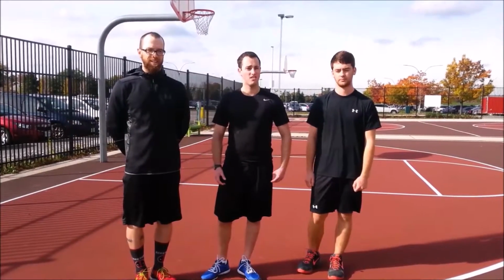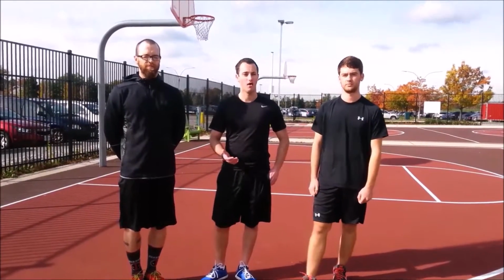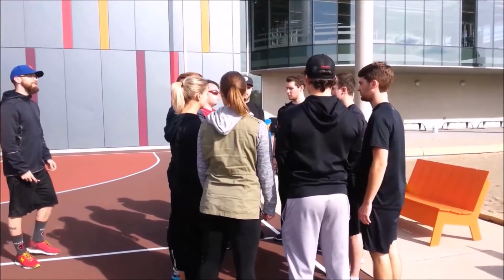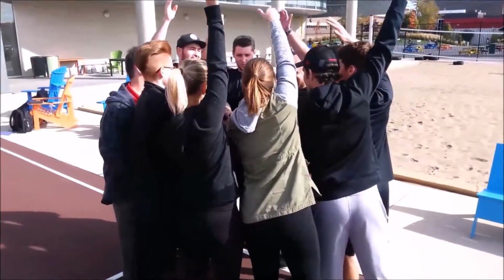Group Dynamics Activity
Our group activity for Sport And Exercise Psychology.

We opted to use the Human Knot, which is a preferred team building activity.

Filmed on site at Mohawk College, Fennell Campus.